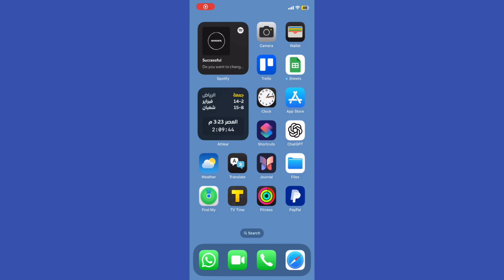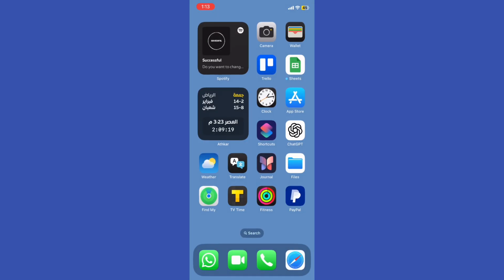Step-by-Step Guide to Reinstalling TikTok and CapCut After U.S. Removal (2025)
Step-by-Step Guide to Reinstalling TikTok and CapCut After U.S. Removal

In this step-by-step guide, we'll show you how to reinstall TikTok and CapCut after the U.S. removal. Follow along for easy instructions!

Is the US ban on TikTok and CapCut real? Should you reinstall the apps or is it just a false alarm? In this video, we're diving into the latest updates on the ban and what it means for users. Whether you're a creator or just a casual user, you won't want to miss this important information. Get the latest scoop on the TikTok and CapCut ban and find out if you should be reinstalling the apps or not.